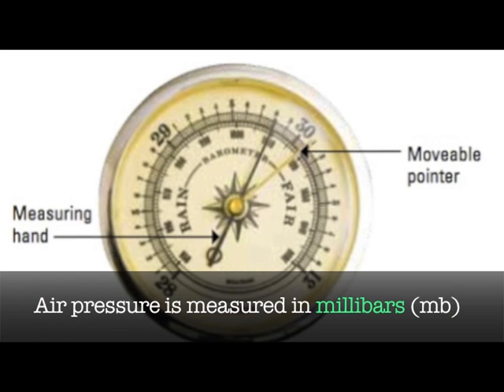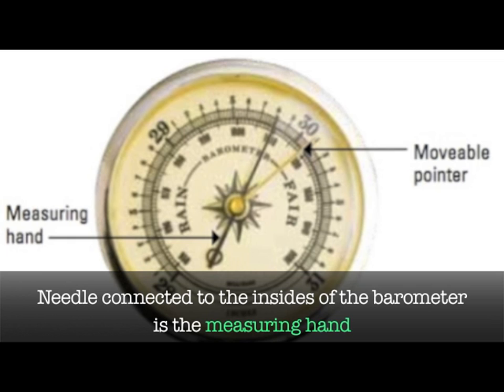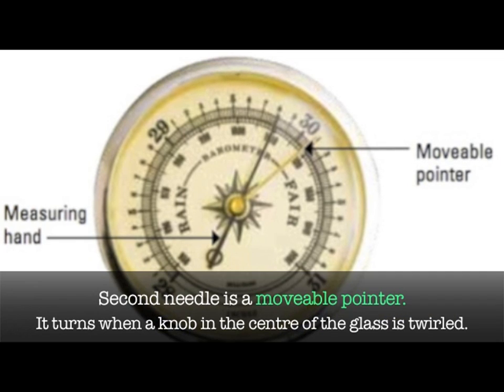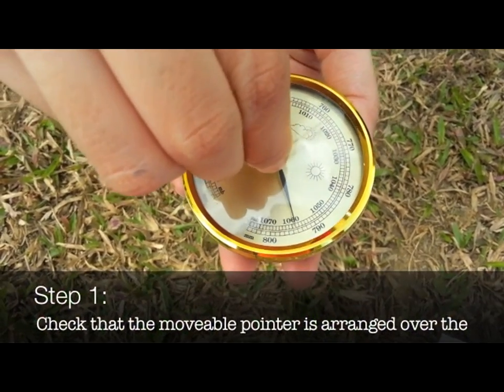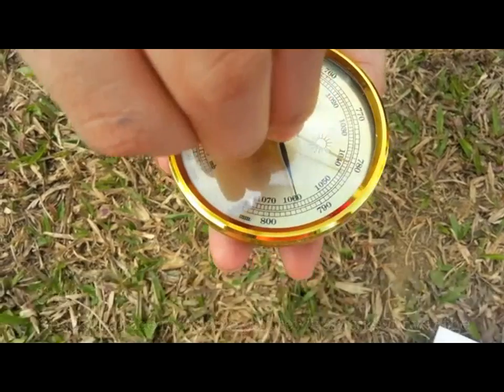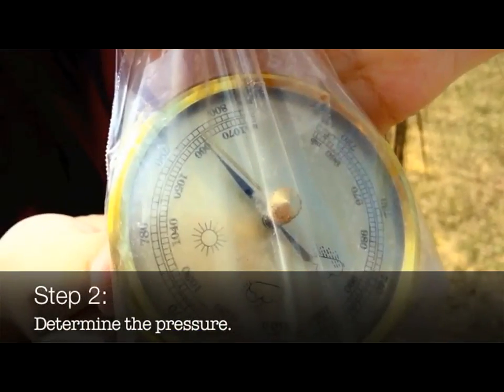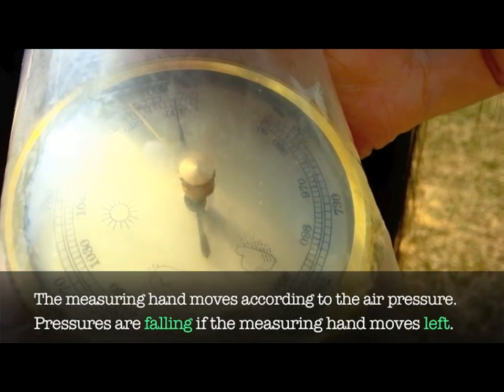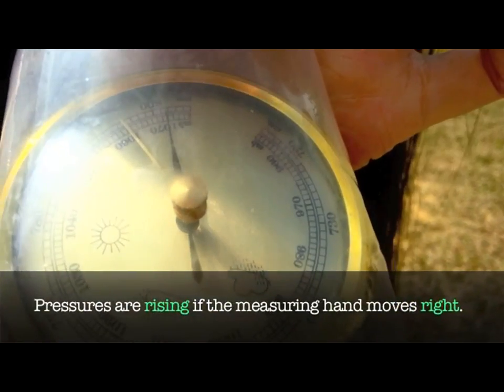Determining Air Pressure by Using a Barometer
Secondary 3 Geography Elective
Topic: Weather and Climate